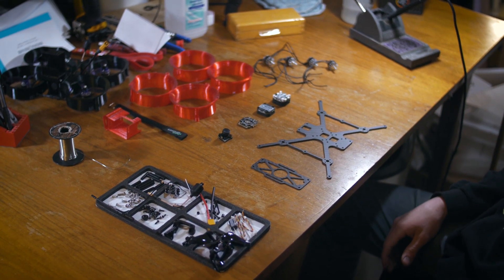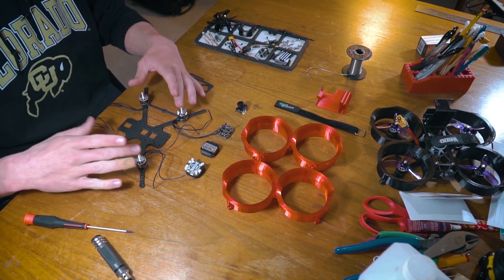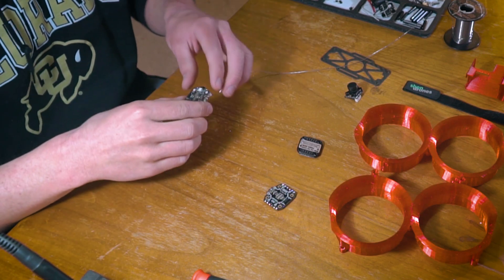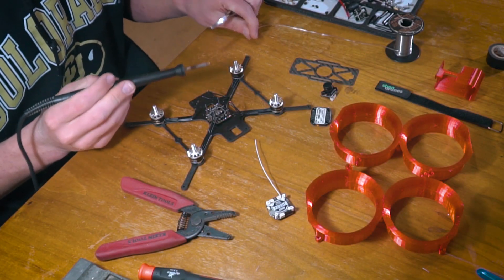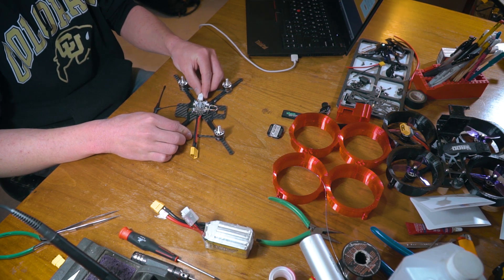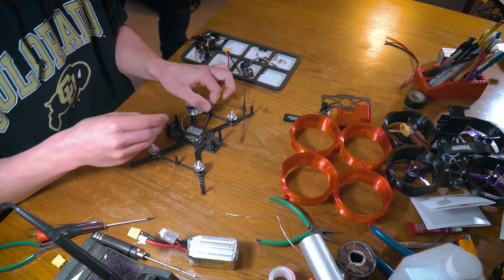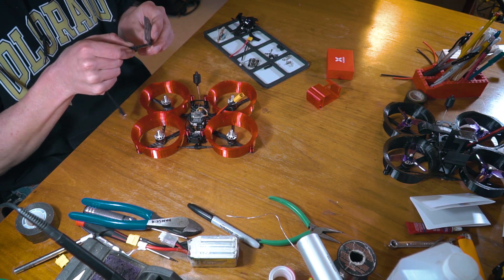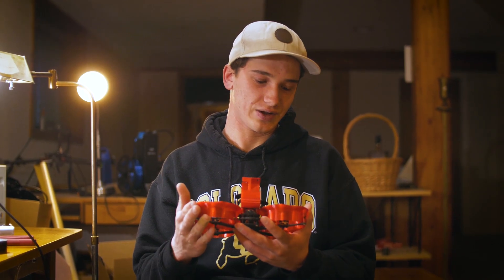How To Build A Cinewhoop Step by Step // Shendrones Squirt V2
A step by step tutorial on how to build a Shendrones Squirt (Cinewhoop).

Frame: Shendrones Squirt V2
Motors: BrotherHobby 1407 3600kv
FC: Rush Tank Stack (FC, ESC and VTx Combo)
Rx: TBS Crossfire Nano
Camera: Foxeer Micro Razer
Props: HQ 3x4x3

Goggles: Fatshark HDO2
VRx: Clearview 2.0/Rapidfire
RC Controller: Taranis 9XD+